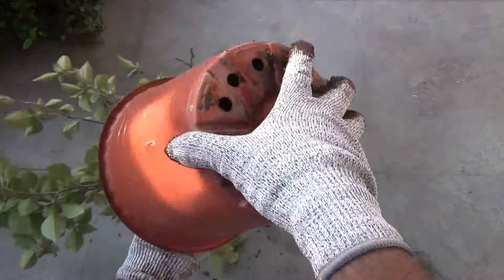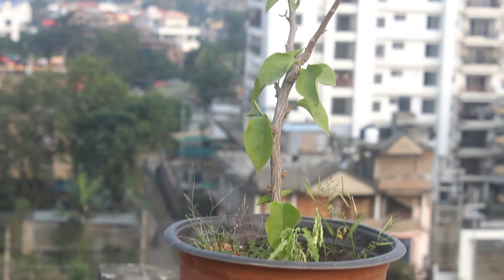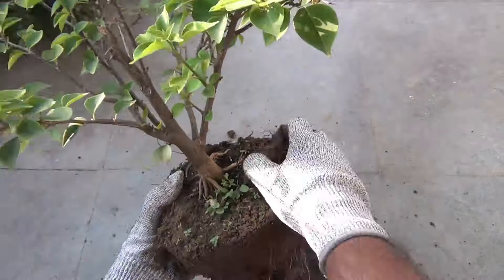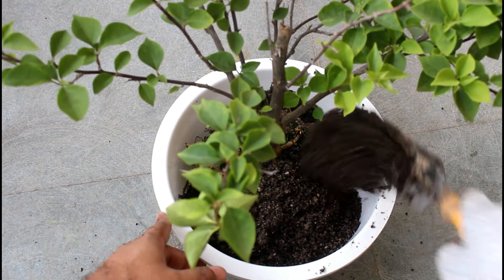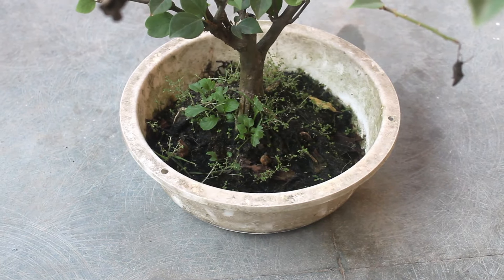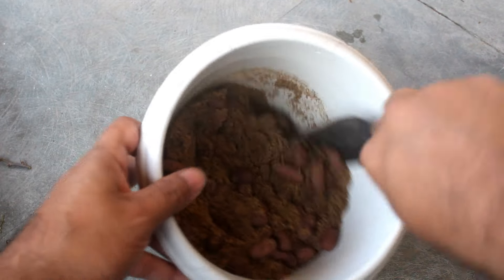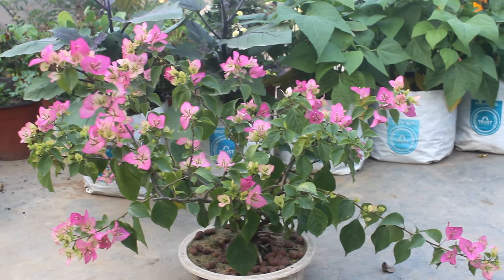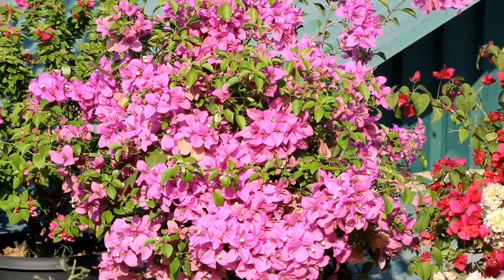SECRETS to grow Bougainvillea in Bonsai pot & get MORE flowers!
How to grow Bougainvillea in small bonsai pot and get more flowers? It's not that difficult to get More flowers on Bougainvillea if we grow them in bigger pots. But, getting more flower could be difficult if we grow them in shallow pot, like Bonsai pot. Here I have provided tips about getting more flowers on Bougainvilleas even after growing them in smaller pots.

Links To Few Products -
Bascote Fertilizer
Theeta BIO Pesticide
Neem Oil
Exodus Plant Protector, Organic Pesticide
Takat - Bio-Fertilizer
Agromin Gold

Single Super Phosphate [SSP]
Gardening Gloves that I use
Hope you would find the video useful and I would really appreciate if you give me a feedback. Thank you very much for watching :-)